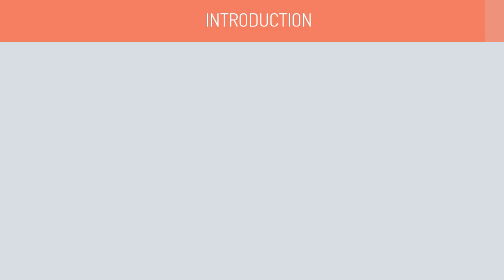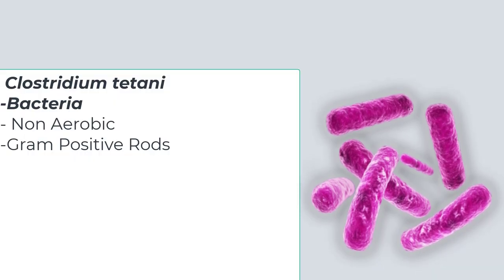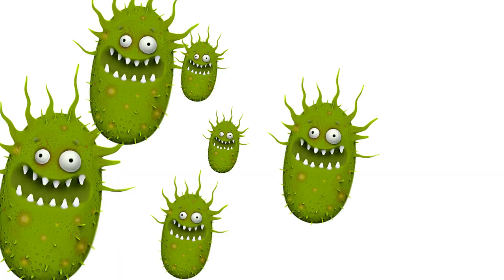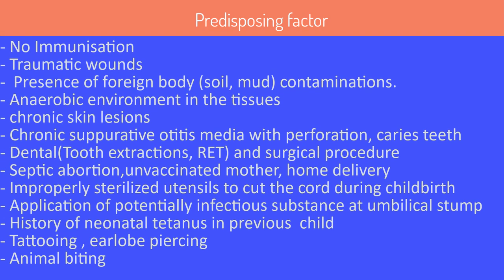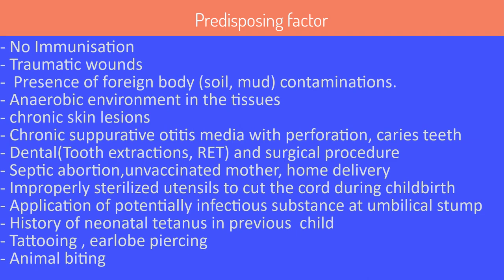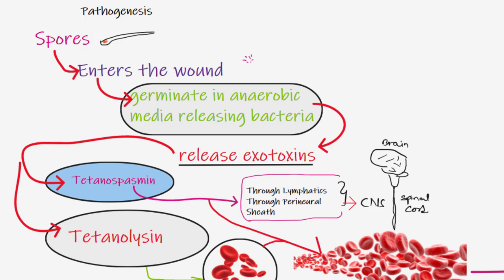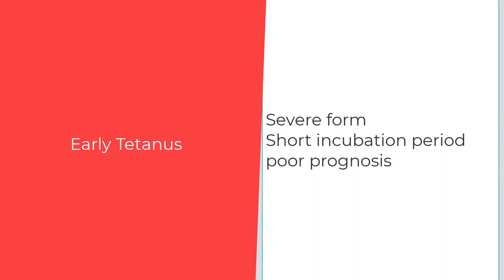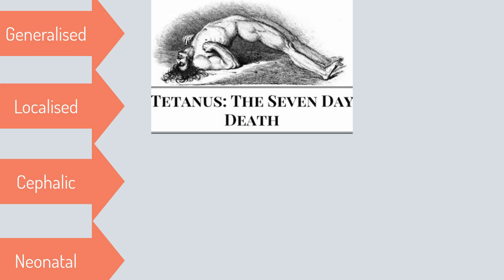Tetanus - The 7th day disease ( Part 1 ) , Introduction , Types , Transmission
tetanus effects
tetanus early symptoms
tetanus ear
tetanus every 10 years
tetanus endotoxin or exotoxin
tetanus etiology
tetanus english
tetanus erreger
tetanus example
tetanus epidemiology
tetanus etymology
tetanus englisch
tetanus effect duration
tetanus ear pain
green book tetanus
golf ball sized lump after tetanus shot
getting a tetanus shot
getting covid vaccine after tetanus shot
generalized tetanus
get tetanus shot near me
gaano katagal ang bisa ng anti tetanus
goodrx tetanus shot
get a tetanus shot uk
get tetanus shot at walgreens
guidelines for tetanus prophylaxis
guidelines for tetanus booster
guidelines tetanus
get rid of tetanus
early symptoms of tetanus
effectiveness of tetanus vaccine after exposure
ear tetanus
early signs of tetanus in humans
equine tetanus
epidemiology of tetanus
early sign of tetanus
effectiveness of tetanus vaccine
epekto ng anti tetanus sa buntis
exercise after tetanus shot
essential oils for tetanus
effectivity of anti tetanus
etiology of tetanus
epekto ng anti tetanus
kroger tetanus shot
kenya tetanus vaccine
kroger pharmacy tetanus shot
kombi impfung tetanus
kada primiti tetanus
koliko vazi tetanus vakcina
kosten tetanus impfung
kena paku apakah harus suntik tetanus
kad se prima tetanus vakcina
keuchhusten diphtherie tetanus impfung
krankheit tetanus
kenapa penderita tetanus tidak boleh terkena cahaya
krankheitsverlauf tetanus
koliko traje tetanus cjepivo
do i need a tetanus shot for a small puncture
diphtheria tetanus pertussis
dog bite tetanus
do tetanus shots hurt
dog tetanus
does rust cause tetanus
dog bite tetanus shot
diphtheria tetanus
diagnosis of tetanus
definition of tetanus
dose of tetanus toxoid
duration of tetanus injection
dose of tetanus toxoid in pregnancy
during pregnancy tetanus vaccine
tetanus booster
tetanus booster dose
tetanus booster schedule
tetanus bacteria
tetanus bacteria or virus
tetanus booster how often
tetanus booster after injury
tetanus booster abbreviation
tetanus booster name
tetanus booster side effects cdc
tetanus booster uk
tetanus booster australia
tetanus bacteria is usually found in
tetanus blood test
tetanus guidelines 2019
tetanus guidelines 2020
tetanus green book
tetanus grin
tetanus gram positive or negative
tetanus guidelines
tetanus generalisata
tetanus good for how long
tetanus germs produce a toxin. it affects
tetanus genus and species
tetanus generic name
tetanus guidelines uk
tetanus grading
tetanus given in pregnancy
tetanus
tetanus symptoms
tetanus vaccine
tetanus injection
tetanus shot
tetanus is caused by
tetanus toxoid
tetanus treatment
tetanus vaccine duration
tetanus vaccine schedule
tetanus vaccine in pregnancy
tetanus toxoid vaccine schedule for adults
tetanus pronunciation
tetanus injection side effects
is tetanus curable
incubation period of tetanus
is tetanus a vaccine
injection tetanus
is tetanus from rust
immunoglobulin tetanus
is anti tetanus a vaccine
injection tetanus in pregnancy
injection anti tetanus
injection tetanus price
injection tetanus during pregnancy
infection tetanus symptoms
is a tetanus shot and covid vaccine
i get a tetanus shot
how long does a tetanus shot last
how long is a tetanus shot good for
how often do you need a tetanus shot
how do you get tetanus
how many tetanus injection during pregnancy
how much is a tetanus shot
how to get a tetanus shot
how much is a tetanus shot at walgreens
how much is a tetanus booster shot
how much anti tetanus vaccine
how much is anti tetanus
how does tetanus look like
how much tetanus vaccine
how much is tetanus toxoid
jaw pain tetanus
jarum tetanus
jarum tetanus untuk ibu hamil
jadual suntikan tetanus
joette calabrese tetanus
just tetanus shot
jewel osco tetanus shot
joint pain tetanus
tetanus lockjaw
j code for tetanus vaccine
jean coutu tetanus shot
jurnal tetanus
jadwal vaksin tetanus
jangkitan tetanus
tetanus from rust
tetanus fatality rate
tetanus from dog bite
tetanus full form
tetanus frequency
tetanus from cat scratch
tetanus from rusty nail
tetanus first symptoms
tetanus fever
tetanus for pregnant
tetanus from cat bite
tetanus face
tetanus facts
tetanus fatal
tetanus causes
tetanus cure
tetanus communicable disease
tetanus cut
tetanus caused by virus or bacteria
tetanus contraction
tetanus chinese
tetanus caused by rust
tetanus cat bite
tetanus classification
tetanus cost
tetanus contraindications
tetanus cases 2020
tetanus cat scratch
tetanus definition
tetanus affects which part of the body
tetanus and covid vaccine at same time
tetanus after dog bite